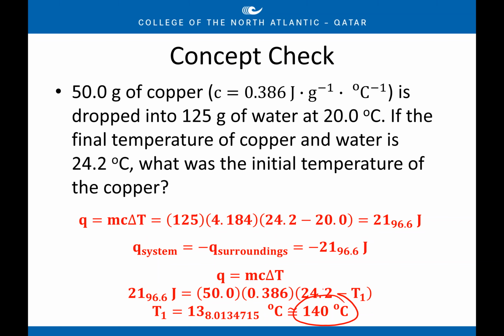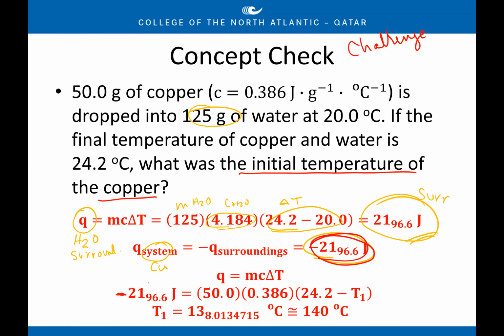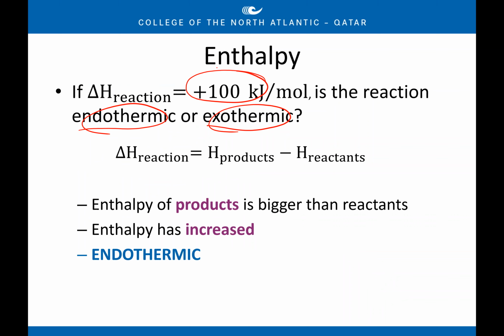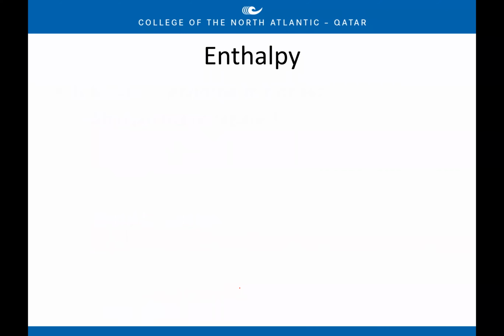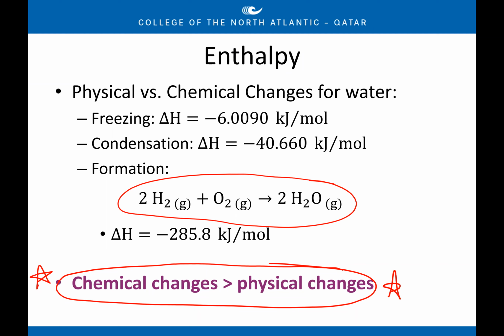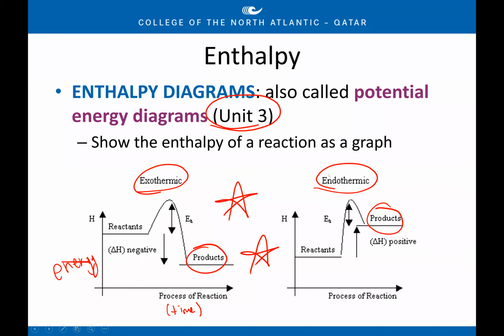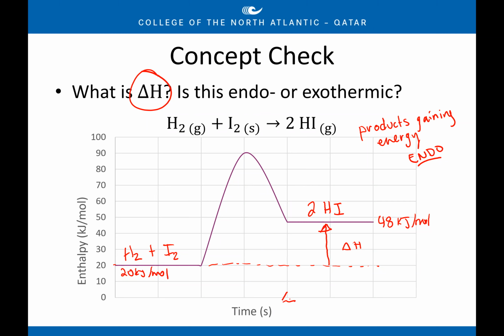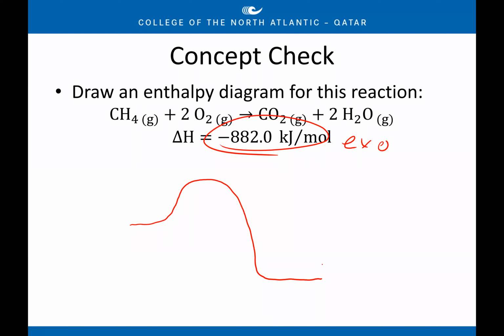CH1121 Week 4 - Lecture 2